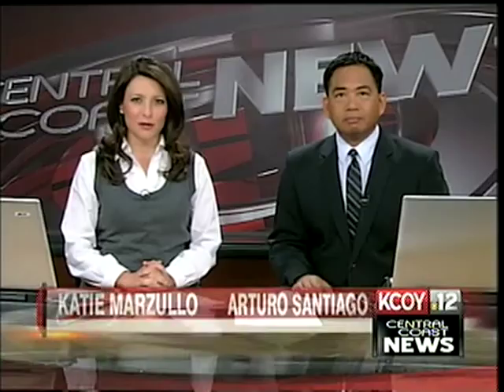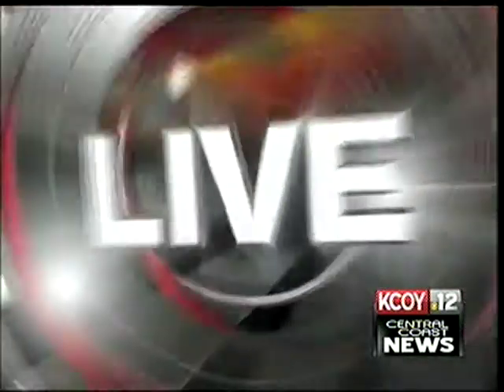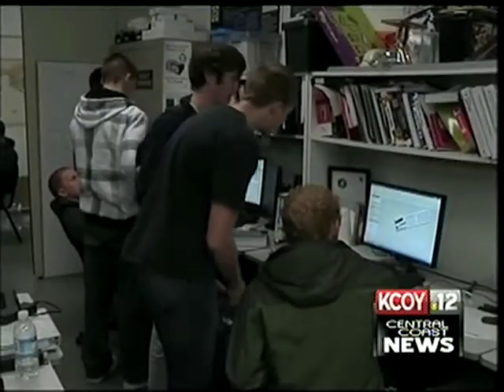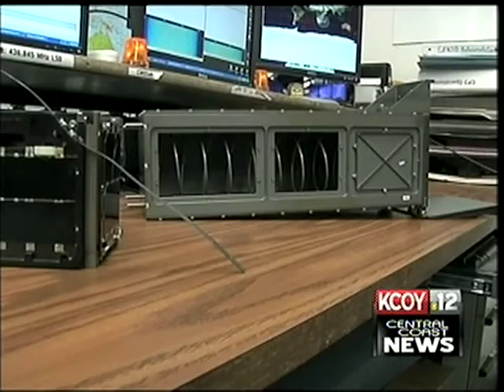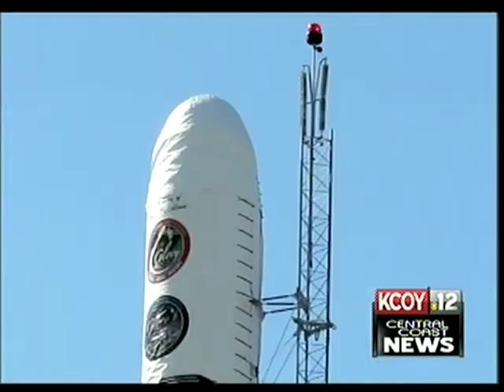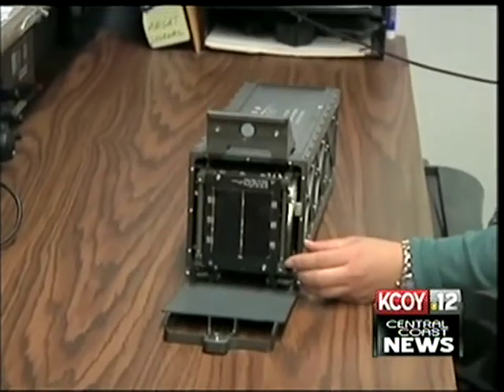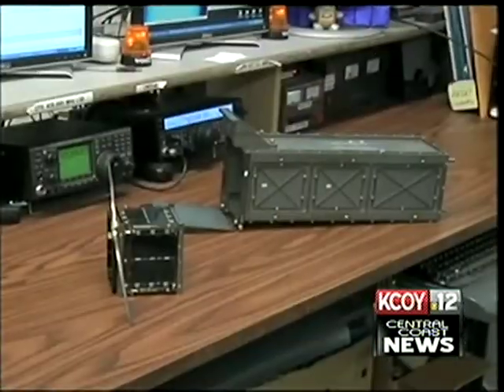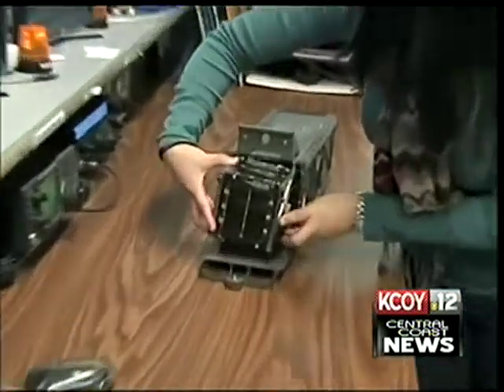KCOY - Cal Poly CubeSat prepares for Vandenberg Launch of P-POD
KCOY news report on Cal Poly's CubeSat program preparing for the February 23rd launch of the Taurus XL rocket from Vandenberg Air Force Base. On board is a P-POD carrying CubeSats from universities in Colorado, Montana and Kentucky. The primary payload on the rocket is NASA's Glory atmospheric research spacecraft.